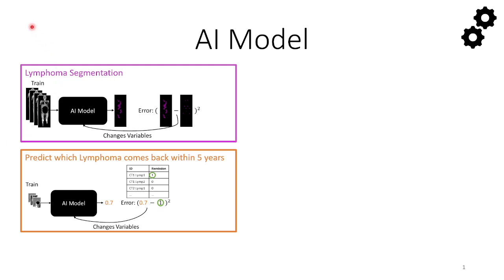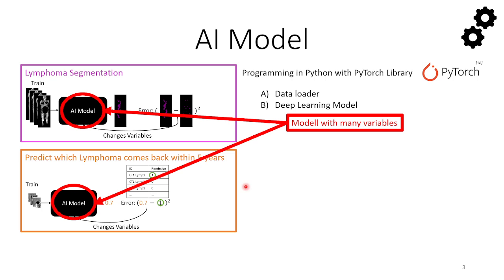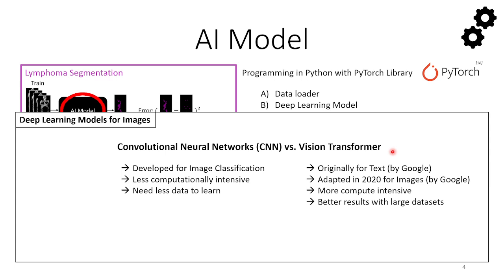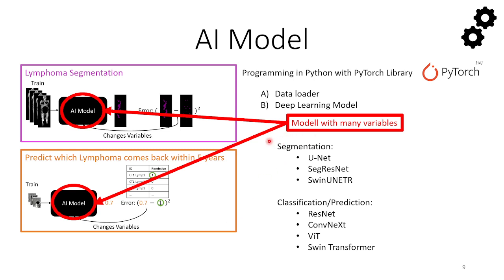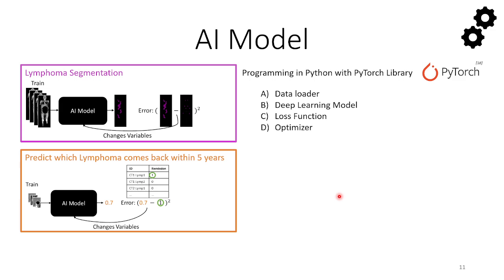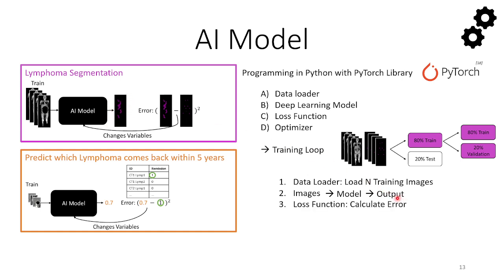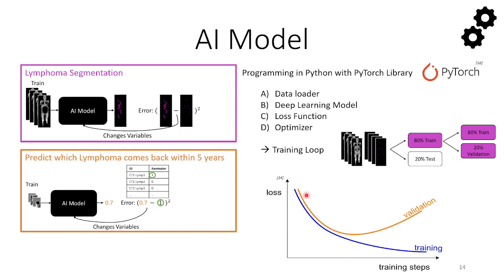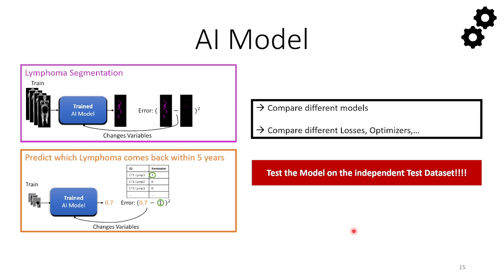How to train an AI Model for Imaging Tasks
In addition to talks for Concept Heidelberg or ISPE